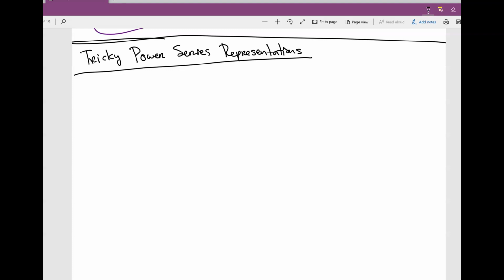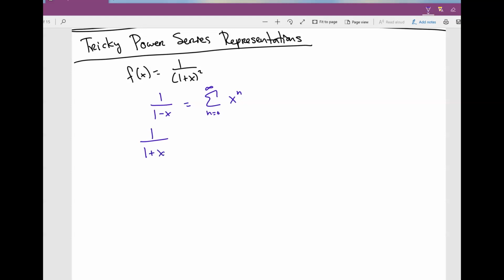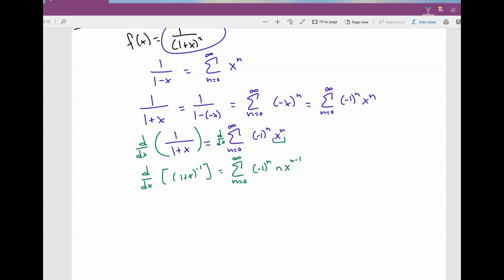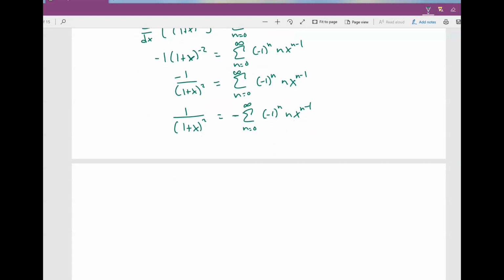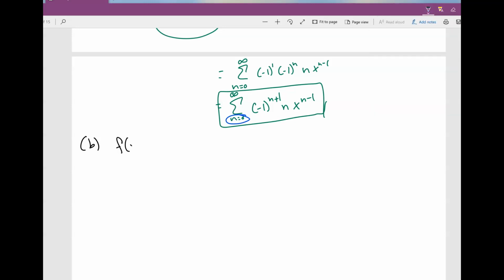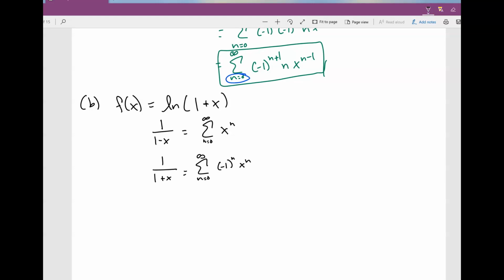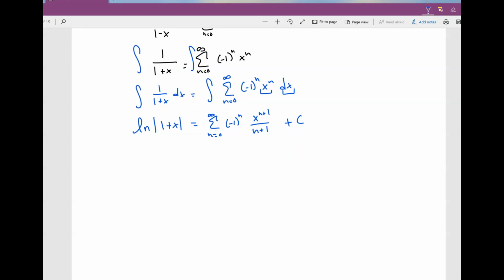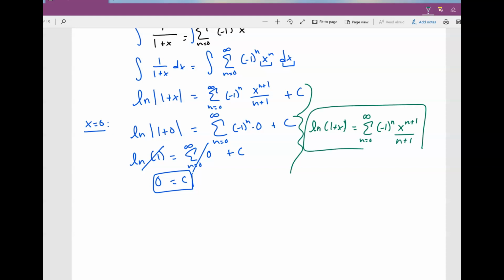Math 151: Tricky Power Series Representations